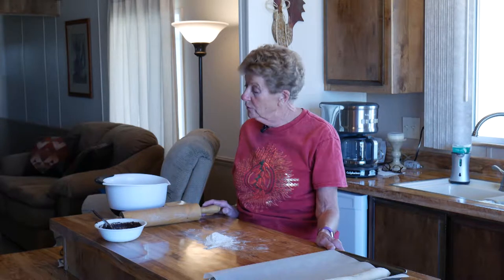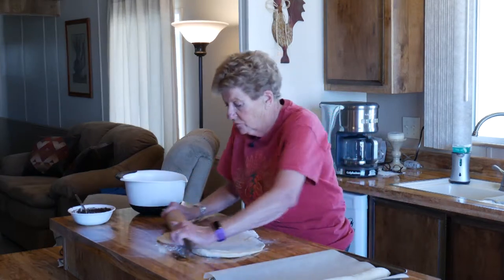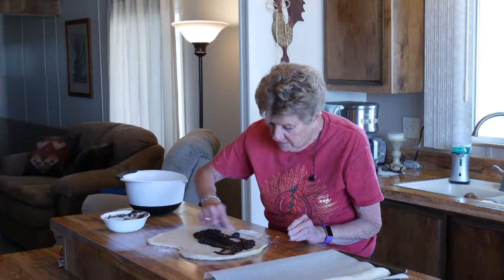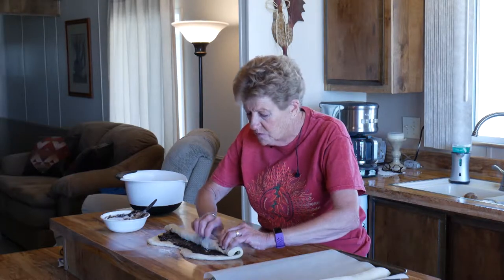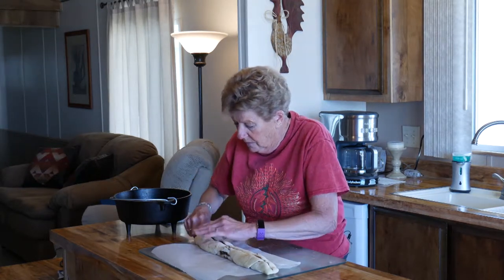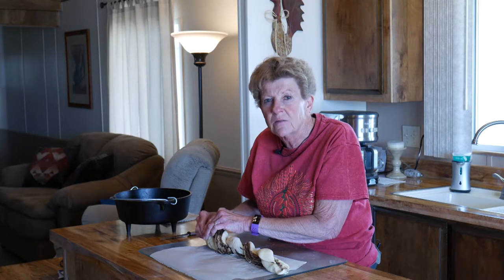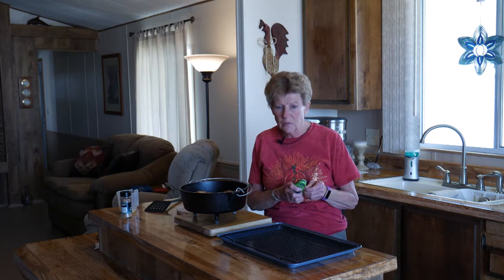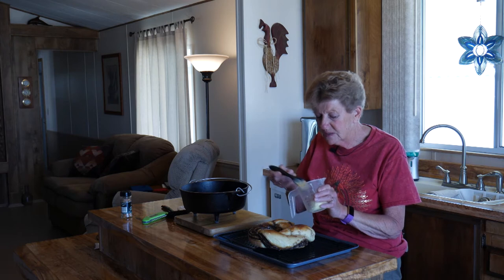Mexican Chocolate Loaf cooked in a Dutch oven (2019)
How to make a Mexican Chocolate Loaf in a Dutch oven.
For a free Dutch oven cooking Guide and Cookbook go to My
This is a wonderful bread to go along with any breakfast or makes a great dessert.